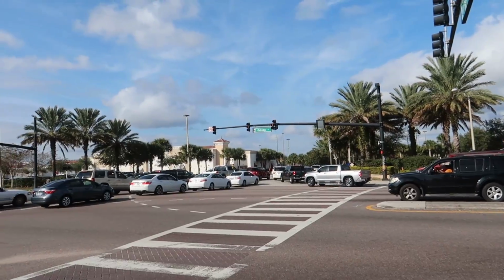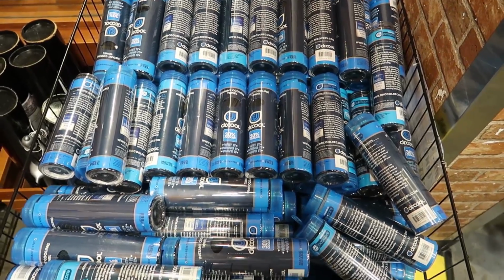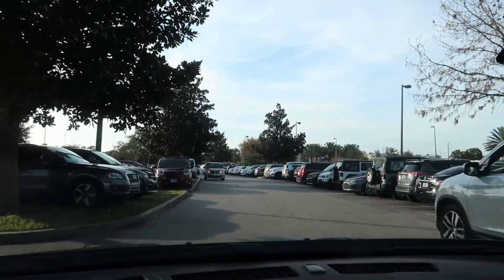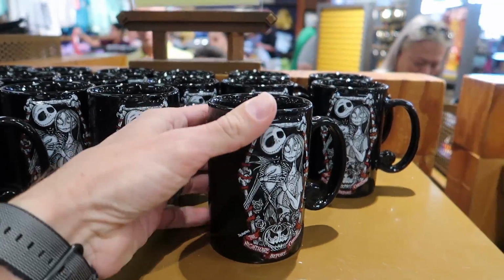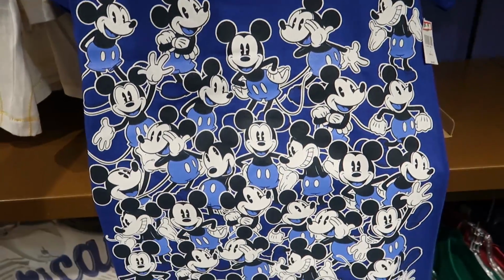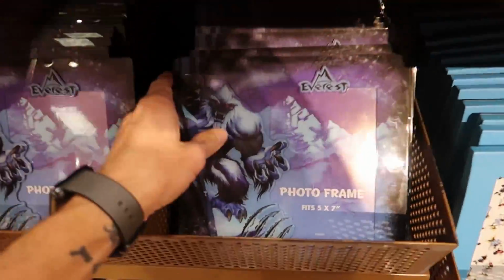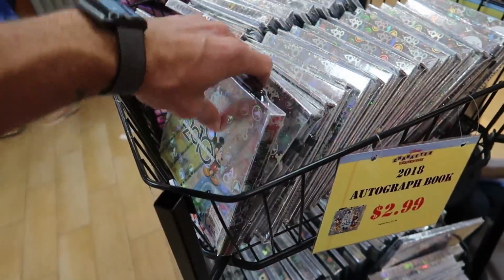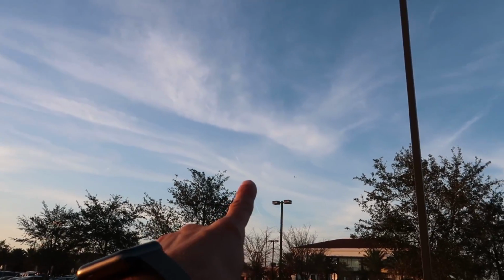What's New At The Disney Character Warehouse After Christmas & Why This Location Is Our Fav Outlet!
In today's vlog we head to both Disney Character Warehouse Outlet locations, we start at the International Drive location which was verrrrry busy and crowded so we didn't make it there long but then we head over to our favorite location, the Vineland outlet location. Both outlets had mostly the same merchandise as well. We found lots of Halloween items but no Christmas and holiday items just yet, maybe next month? We saw lots of Star Wars merch, home goods, purses, sunglasses, ear headbands, cooling towels and more! We do recommend checking this outlets out while you're in town, you can find great deals on souvenirs to take back home! We hope you enjoyed this outlet trip, we just wanted to see what was available right after the holiday, and how the crowds were, they were pretty intense!